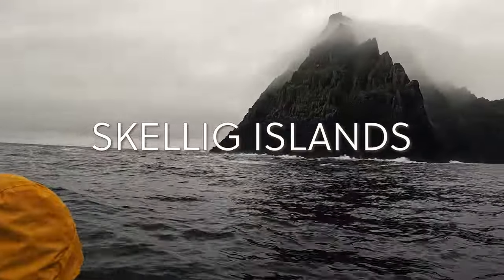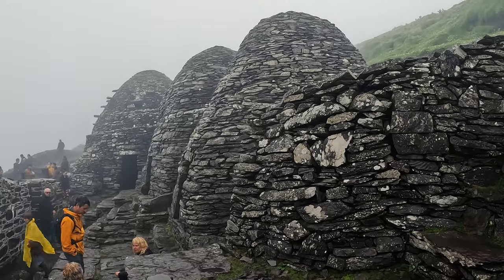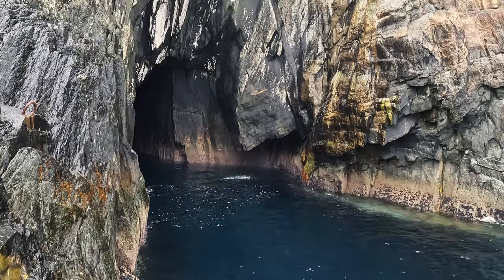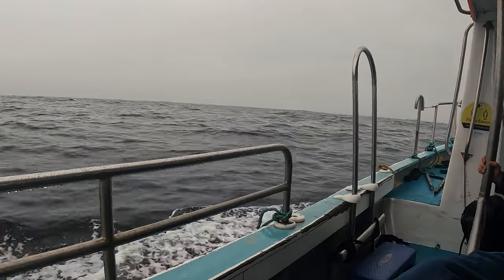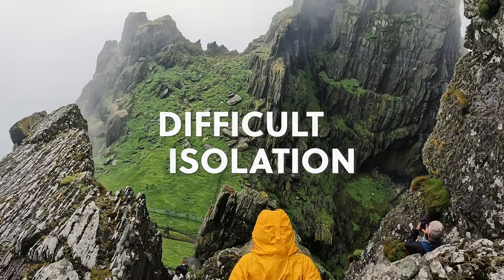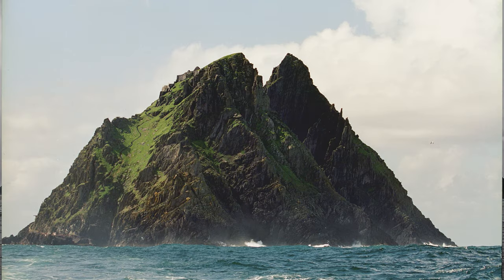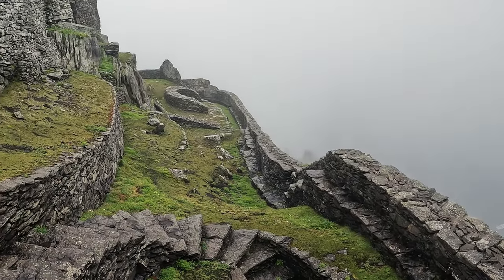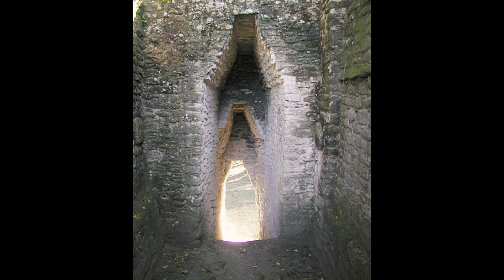We Saw Impossible Engineering on an Isolated Jedi Island (Skellig Michael)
Join us as we travel to the remote island of Skellig Michael, a UNESCO World Heritage Site just off the coast of Ireland. This otherworldly engineering marvel of the world served as the backdrop for the first Jedi temple in Star Wars.  You'll find breathtaking beauty and skillful engineering at this real-life ancient wonder and historical site on the edge of the world (at least, the 6th century world).

Brace yourself for an exhilarating journey as we navigate the treacherous path to this remote location. Prepare to be amazed by the incredible ancient architecture as we show you the Monastery and describe the engineering that has allowed the monk's beehive huts, built in the 6th century, to withstand the test of time (using the force...of physics!).

Chapters
0:00 Journey to the edge
3:58 Ancient engineering
6:21 Corbelling

Public Domain
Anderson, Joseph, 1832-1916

Seamless loop, Glow blue pink neon light trail explosion, Light flare beam effect, kokotewan/stock/adobe.com
Card tower house of cards sketch sketch engraving, Oleksandr Pokusai/stock/adobe.com
Aqueduct of Pont du Gard, Remoulins. Provence France, fresnel6/stock/adobe.com